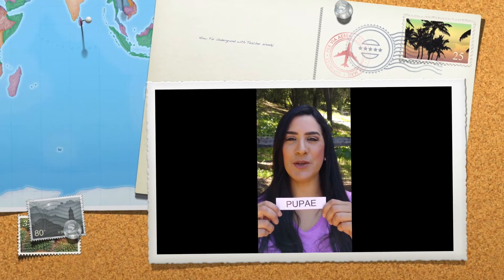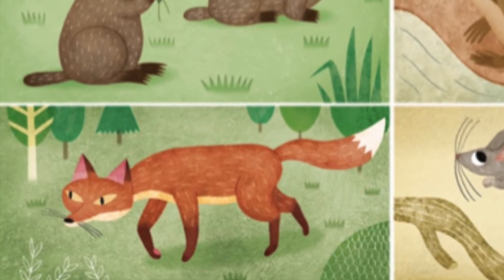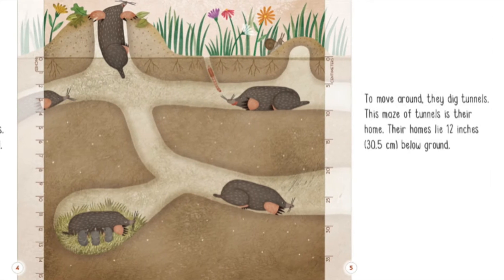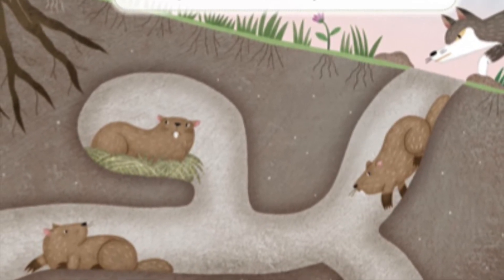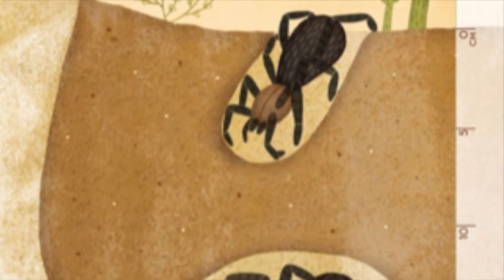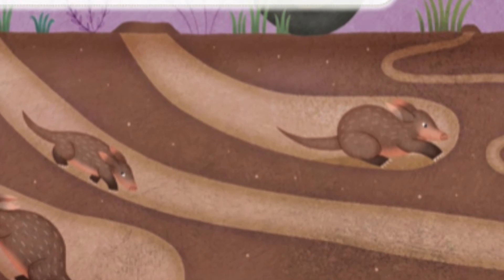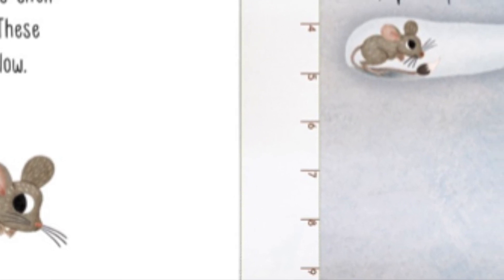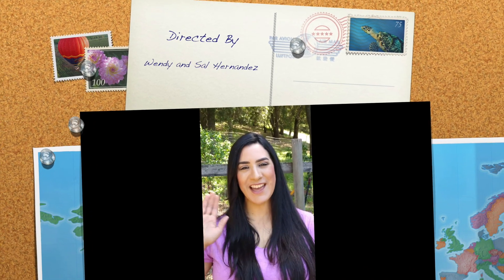How Far Underground..with Teacher Wendy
Preschool read aloud, Reggio Emilio Inspired, Teacher Wendy, children, learning